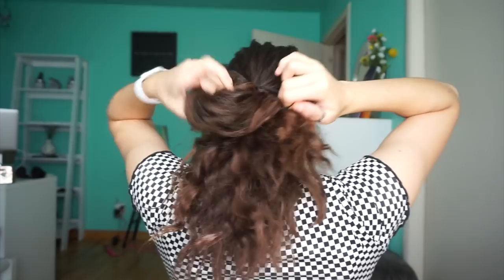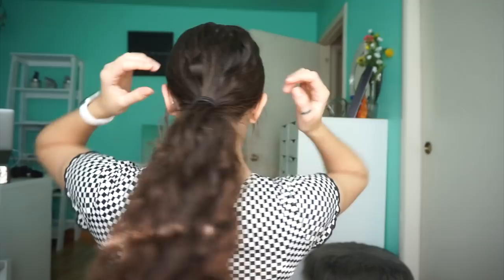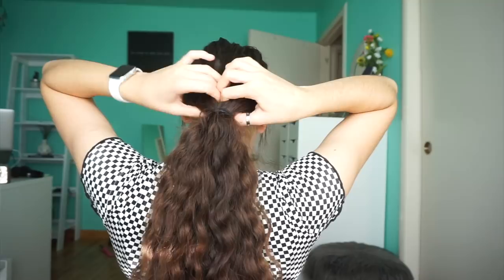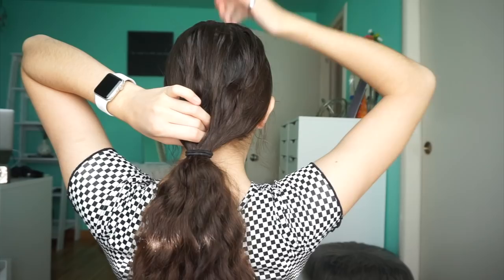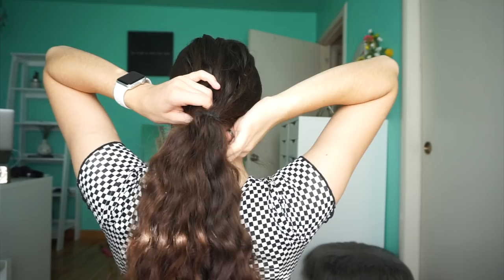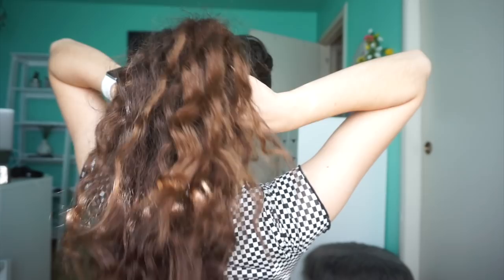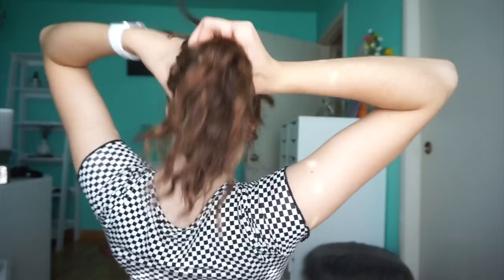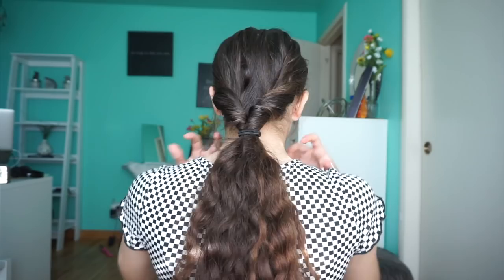3 Of My Favorite Hairstyles!! FionaFrills Vlogs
There are exciting new Frilliance products on the way! Text 'heyfiona' to 498-82 and you’ll get alerts directly to your phone. You’ll get the details as it all happens! If you want, you can follow on Instagram

I have been having fun with new ways to wear my hair -- trying out new hairstyles. Let me know what you think. Love you guys!

8TV
I’m in love with a new app! 8TV. I make 45 sec videos of some of my favorite makeup products — quick tips and why I like it. The cool part is the direct link to the product to see it yourself. These are my own opinions!

Fiona